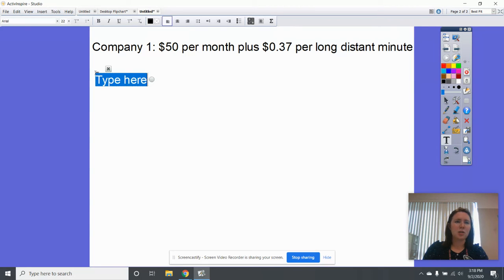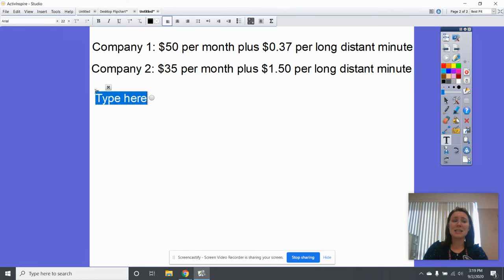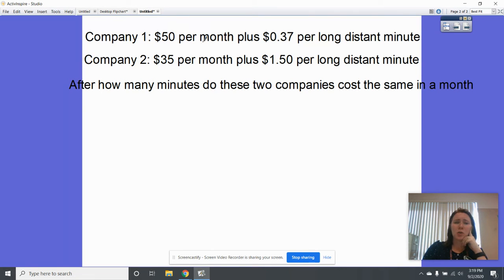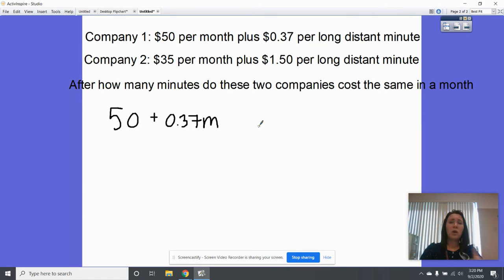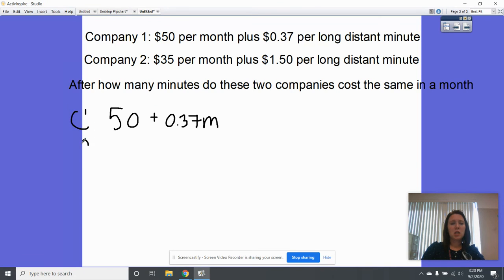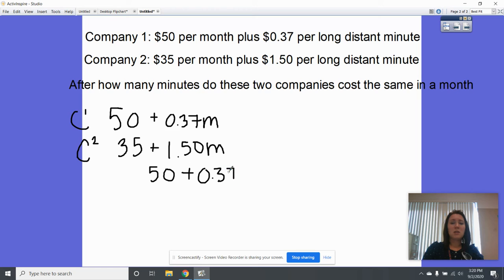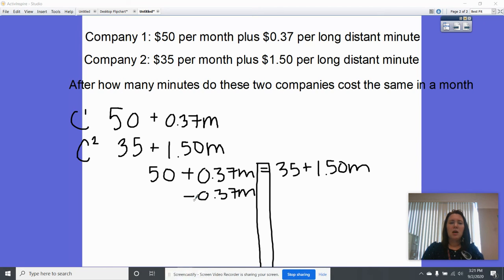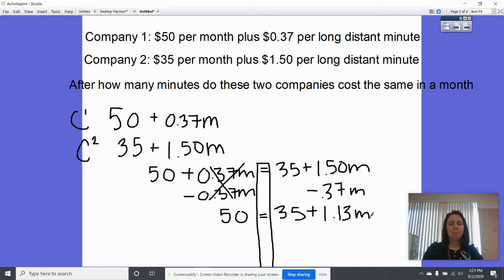Solving Word Problems with Multi Step Equations